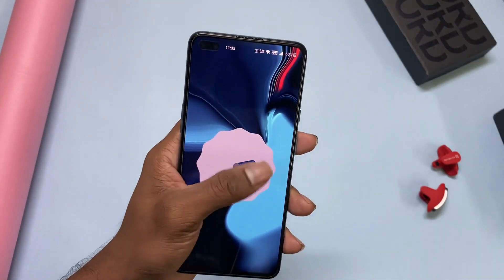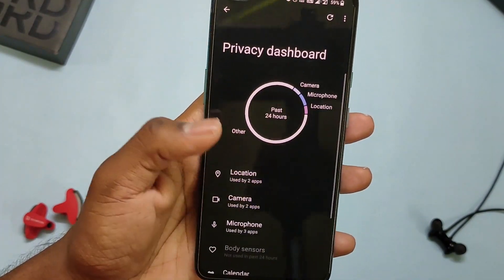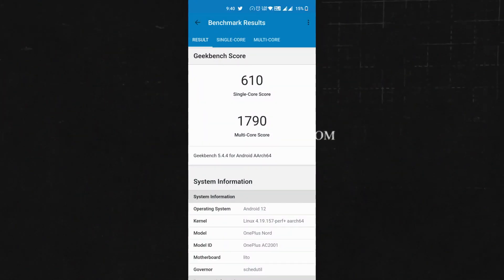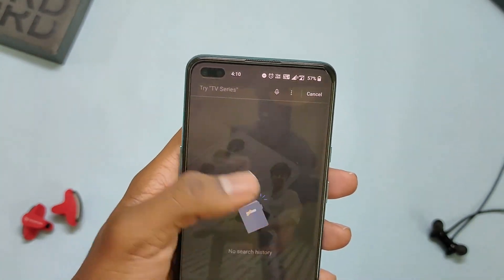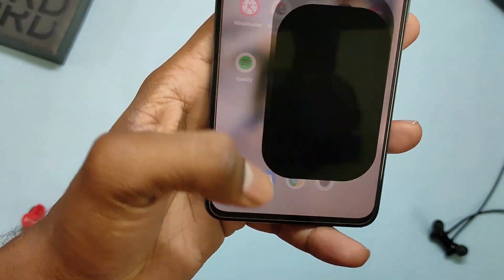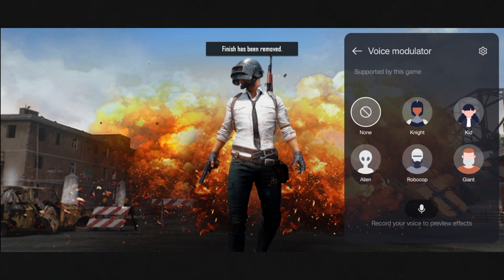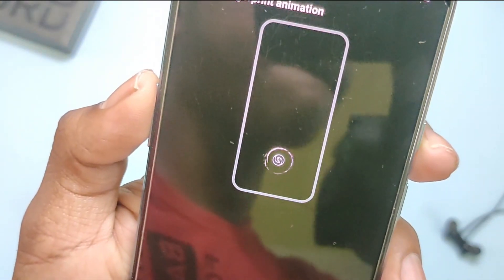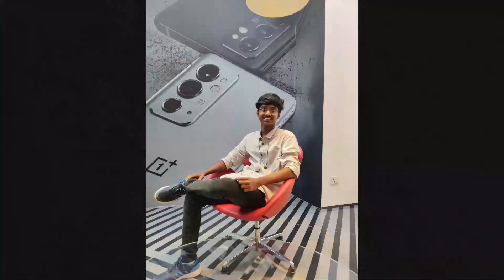Oxygen OS 12 Stable for OnePlus Nord || All Features, Changes and Customizations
Hello Guys👋 in this video, I have shown the latest Oxygen OS 12.1 Stable for OnePlus Nord & discussed what's new with this update along with new Features, Changes & Customizations for OnePlus Nord.

Links :-

0:00 - Intro
0:28 - How to Install Oxygen OS 12 on OnePlus Nord
1:03 - Features
2:53 - Changes
6:10 - Customizations
8:31 - Post video meme

Goal of this video :
1) 10K views
2) 250 likes
4) 10 shares
5) 100 comments

AIO TECH PICKS
Lenovo IdeaPad Gaming 3 Laptop